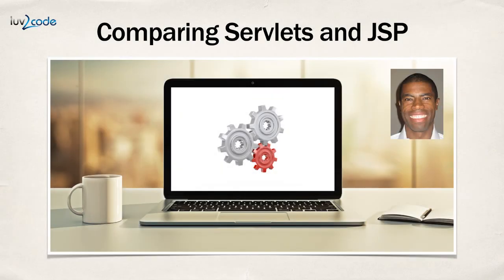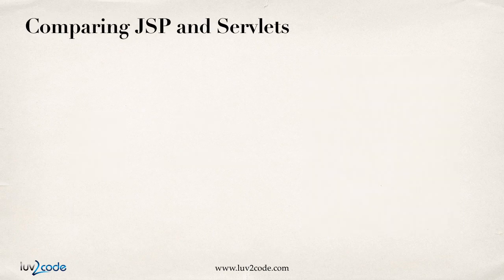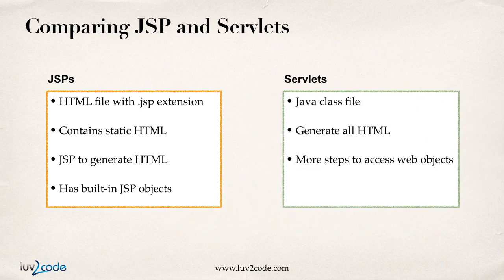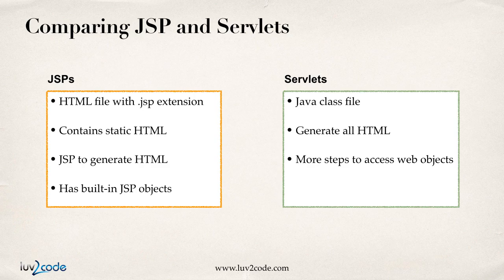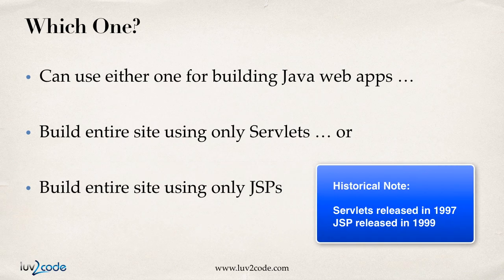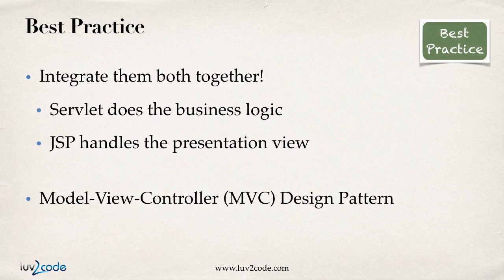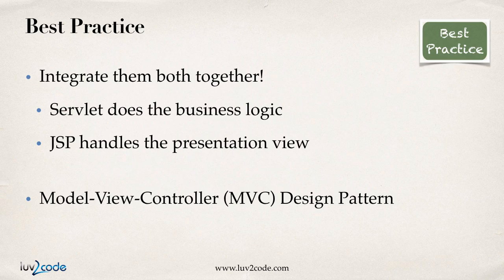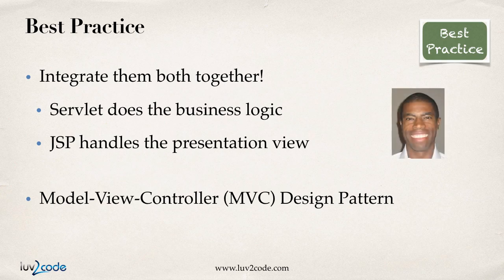JSP Tutorial #28 - Comparing JSP and Servlets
Hey. In this video, we're going to compare Servlets and JSP. Now, we've seen how we can build applications using JSP so far in the course. We build JSPs to read a request and send back a response. Also, we just learned about how we can use Servlets to read a request and also send back a response, so you may wonder, "Which one should I use? It looks like you can do the same thing with Servlets and JSPs. What's the best practice? What should I do?"

Basically, just as a quick recap here, JSPs is really just an HTML file with a .jsp extension. It has some static HTML and also some JSP to generate HTML on the fly as needed. Also, JSPs, as you know, has a collection of built-in JSP objects that you can make use of directly.

Now when we look at Servlets, it's really a Java class file, so it's like a helloworldservlet.java. It's a class that extends rewrite methods. We have to write all of the code to generate the HTML. Also, there's some additional steps to access some of the web objects like response.setContentType, response.getWriter, and so on. We have to do a lot of work ourself. In general, it's a little easier to write code using JSPs, but there's still a purpose for Servlets in the architecture.

Kind of speaking on that purpose, you may wonder, "Well, which one should I use?" You can use either one for building Java web apps. You can actually build your entire site only using Servlets. I actually did this back in 1998, but Servlets was the first Java server technology that was out. JSPs did not exist, so I actually built an entire site using Servlets for a major client. Or you can build the entire site using JSPs. Now that we have this technology and it's matured a bit, you can actually use them together, and that's the best practice.

Here, we can integrate them both together, where we have the Servlet that'll do the business logic, and then the JSP page will handle the presentation view. This is actually a very popular design pattern called the Model-View-Controller Design Pattern, or MVC. This design pattern is used by a lot of the popular Java frameworks like Spring MVC, JSF, Struts, and so on. They're all based on this idea of a Model-View-Controller Design Pattern, and they make use of Servlets and JSPs at the lower level. What I'll do is I'll actually have another section of videos coming up shortly where we'll actually go through the Model-View-Controller Design Pattern in detail. So I'll show you how to set the Servlet up. I'll show you how to have the Servlet talk to the JSP and how the JSP will send data back. We'll get into all the gory details on how to do MVC from scratch with Servlets and JSPs. Anyway, I just wanted to kind of address that issue, because I know a lot of folks always ask the difference between Servlets and JSPs, and I wanted to just address that.

What I want to do now is just kind of move forward a bit. We'll focus on Servlets just by itself for the next couple of videos, and then we'll come back and we'll pull it all together with Servlets and JSPs together. So, don't worry. A lot of good things here and a lot of good ground to cover.